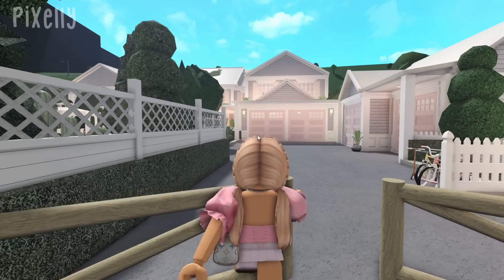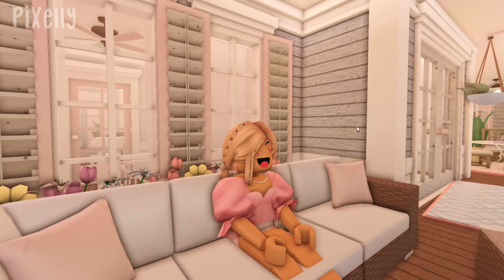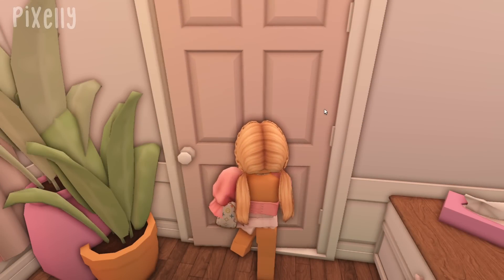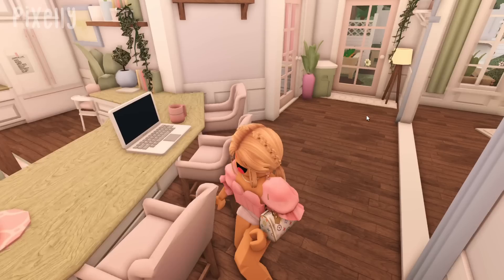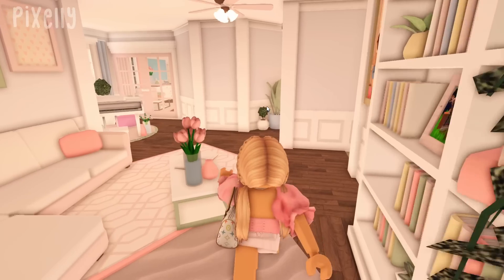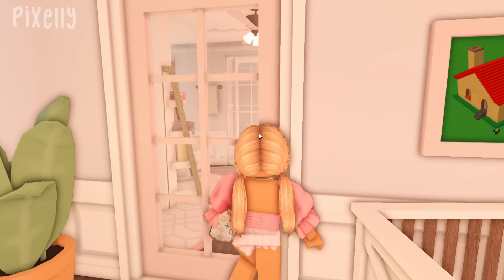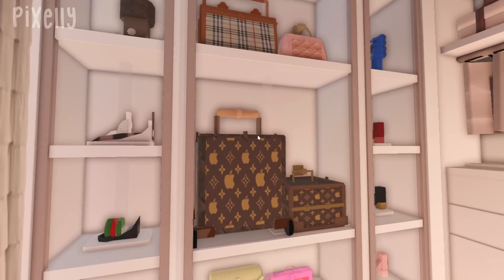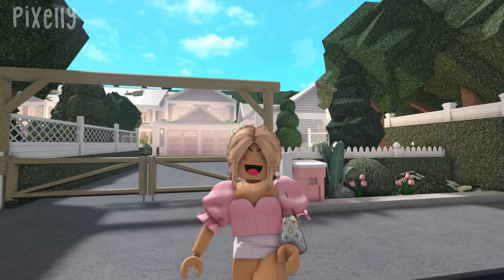OUR DREAM HOUSE TOUR + LAYOUT | Roblox Bloxburg | 1M+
° 𐐪𐑂 ♡ 𐐪𐑂 ₒ 𐐪𐑂 ♡ 𐐪𐑂 °
˗ˏˋ 🌷꒱ hii pixies! ‧₊˚🧚🏻‍♀️

⭐️ *·˚ in todays video! ↓
୨‧→ house tour!! make sure to check out @bullblox for speed build of the kid bedrooms!
🔴IF U USE MY HOUSE PLS CREDIT ME!!!
🧸┊meet the kids!
↳ kate (age : 13)
↳ gibby (age :11)
↳ eloise (newborn)
˗ˏˋmeet the pixens (rp fam)!!
╰ hello everyone we are the pixens! im olivia, and i have 3 kids! we also have two puppys named chocolate and winstin. we started our yt channel in summer 2021 and we are so happy to continue to make content. and hopefully make ur day a little better !
🍡 socials
- Roblox user :: pixiexthunder
- Discord server code :: DZTH97v4
Kate :: simplyykxtee
Gibby :: imchillrat
found in featured channels!!
·˚꒰ sub count ┊30,798
୨୧┈┈┈♡┈┈┈୨୧
✿┊ intro ∷ cozylemonsquish
☆┊ editor ∷ VN
✿┊ recorder ∷ QuickTime player
✿┊ my house :: @/glowinqtay , @/jakeybuilds , @/bullbox , @/mxie , @lewis_builds !! speical thank you to them for the help with my house 💕